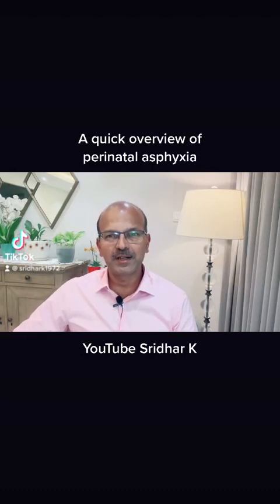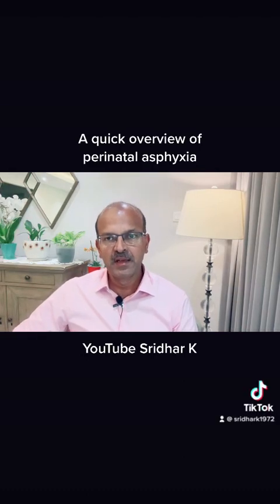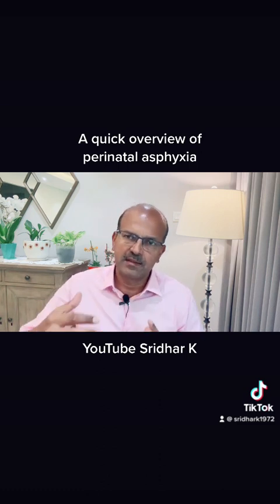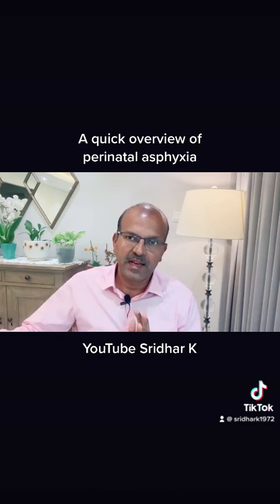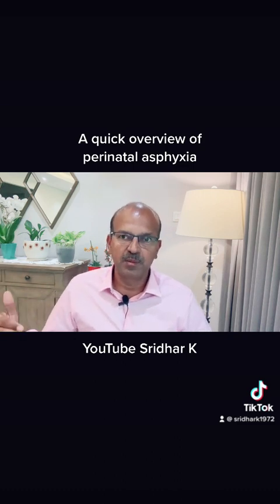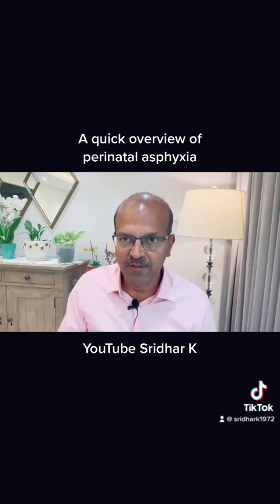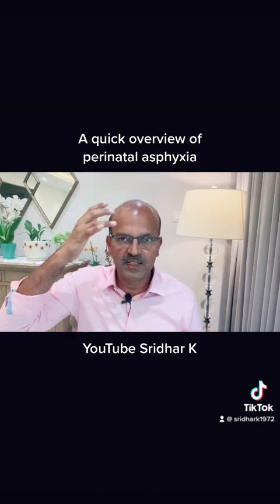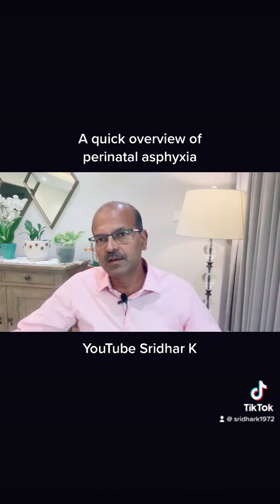Perinatal asphyxia l A quick overview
I discuss the factors leading to asphyxia, the risk factors, and markers of asphyxia including Apgar score, meconium, cord gases, CTG monitoring, etc. I discuss an overview of HIE, including areas of the brain affected by different types of asphyxia (acute total, partial and acute on partial/chronic asphyxia). I briefly discuss the staging of HIE, CPS guidelines on cooling, and other treatment options. I hope this is useful, it is a recording from a live session.